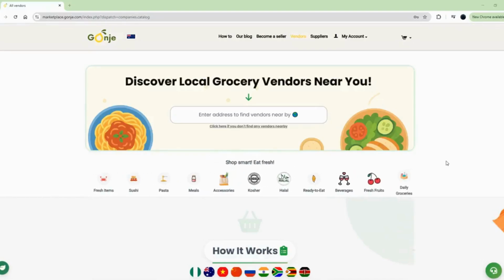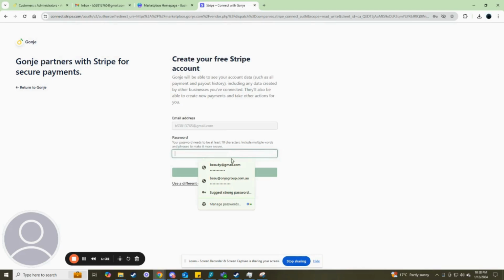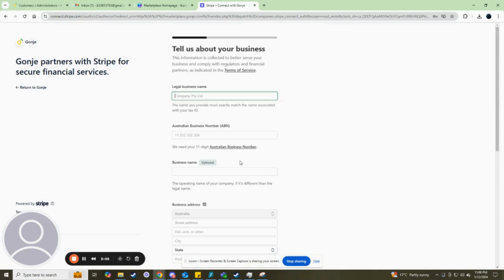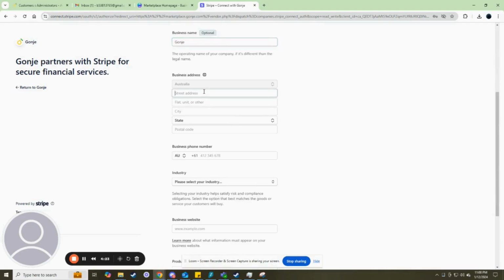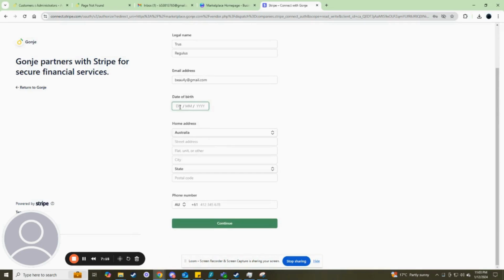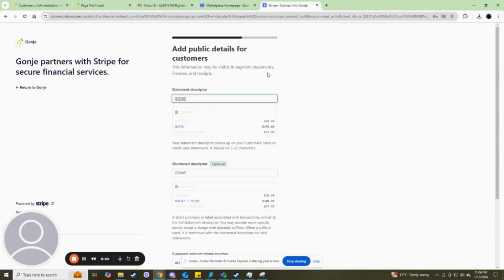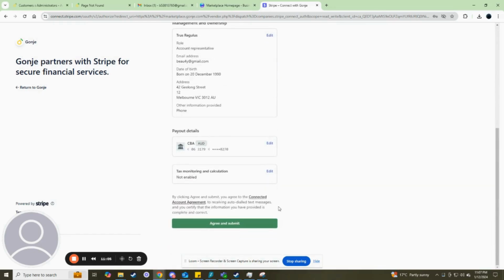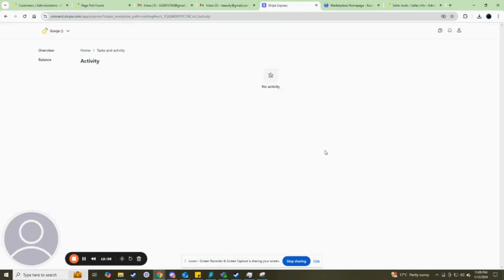GonjeApp - How to connect your Stripe Account connect for vendors.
GonjeApp - Walk-through and talk-through on how to connect Stripe to your Gonje Vendor Account.

Gonje (often referred to as @gonjeapp) is a vendor-based, multicultural online marketplace operating in Australia and Nigeria, specializing in ethnic groceries, ready-to-eat meals, and ingredient kits. It acts as a platform connecting food lovers with local vendors who provide African, Asian, Caribbean, and European cuisines.

Gonje emphasizes promoting cultural, healthy, and high-quality food, allowing users to discover local, authentic, and often hard-to-find ingredients.